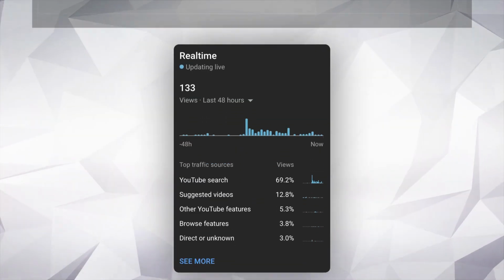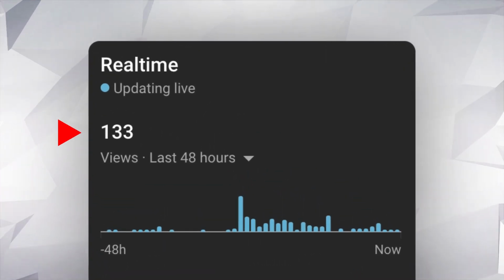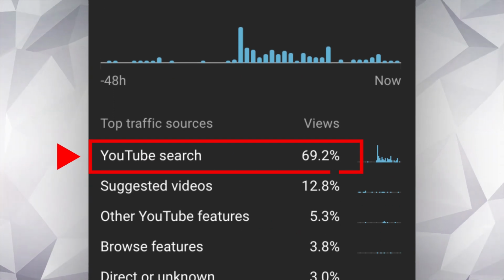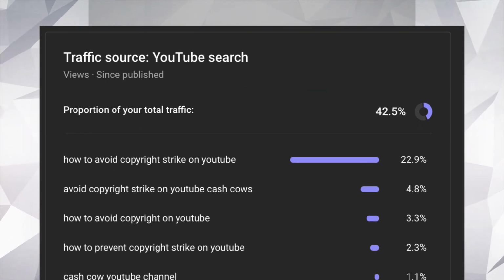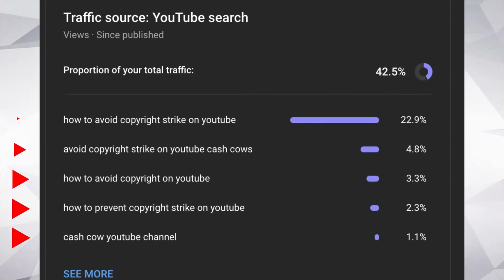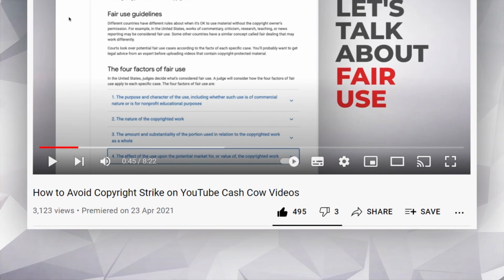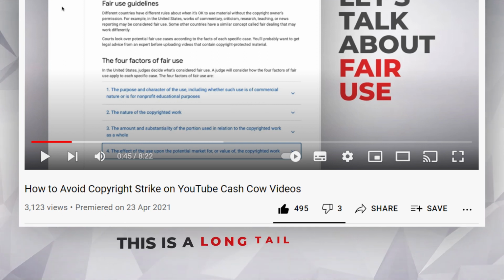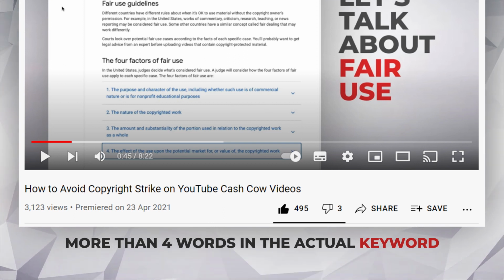How we rank our YouTube video as a small channel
How to rank YouTube videos fast as a small channel

Outsource Content here

I am Simeon, Me and my buddy Maddy run this channel YT Assimilation to educate people on how to profit from YouTube and how YouTube can be a great home based income source.